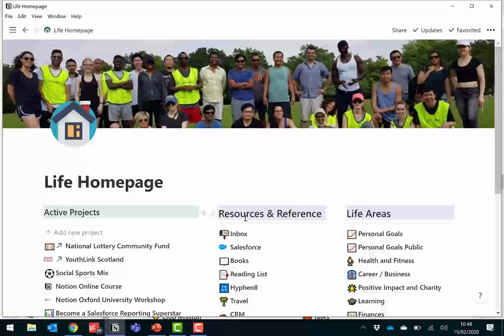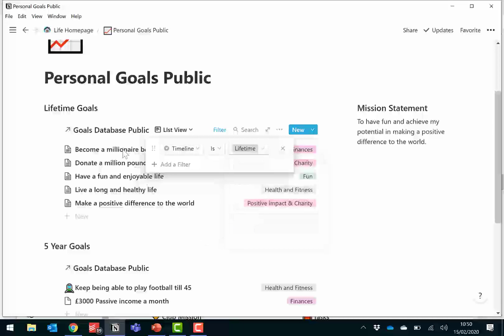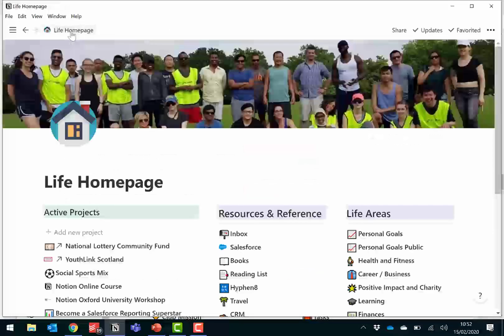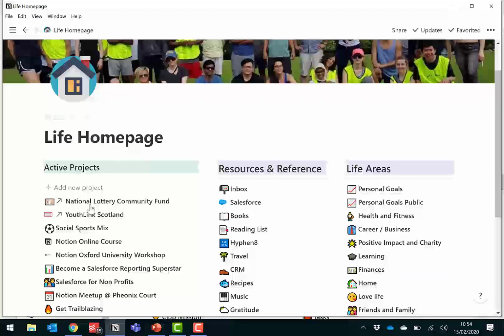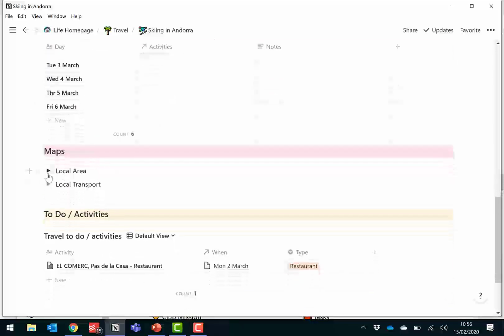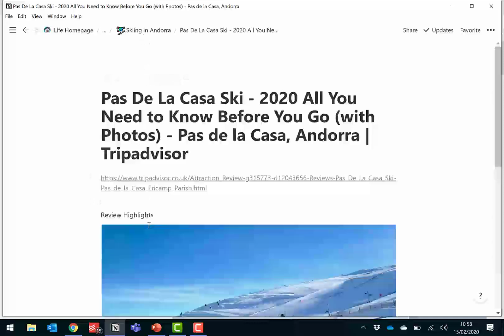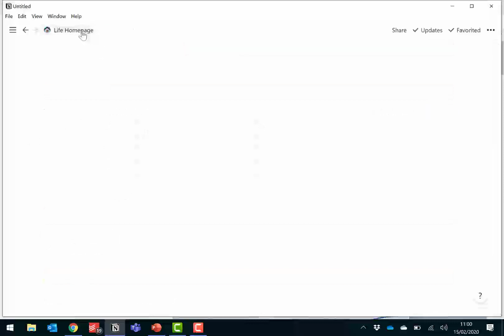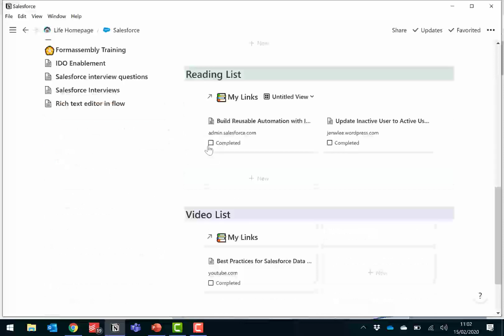My Notion Life Homepage - Meetup @ Oxford Uni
I was invited to talk about Notion at a mini-meetup at oxford uni. Here is a video of me going through my life homepage template.
Check out my full - Life planning and getting things done on Skillshare